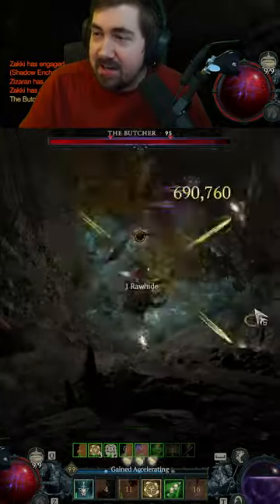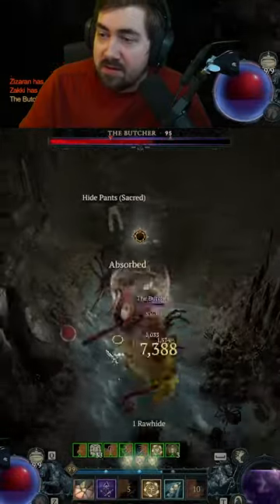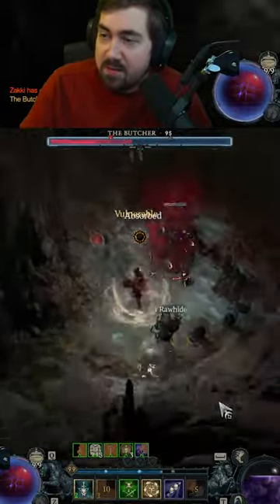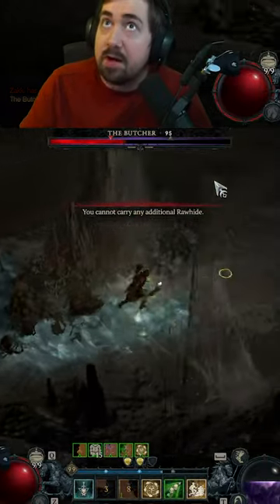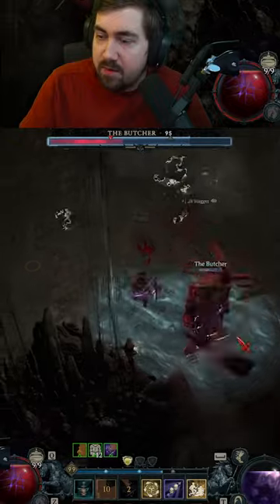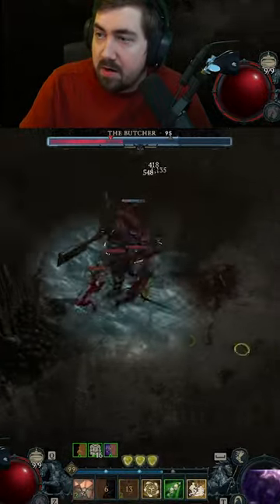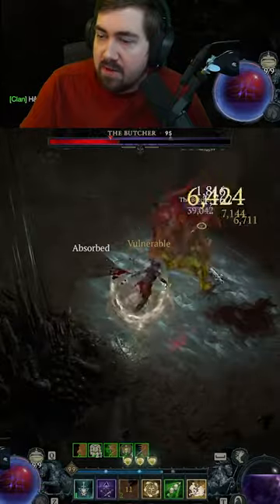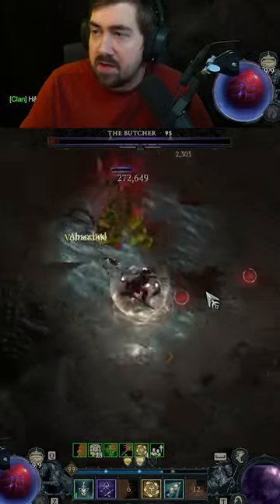How to EASILY Kill The Butcher